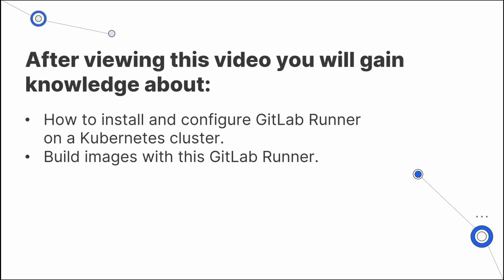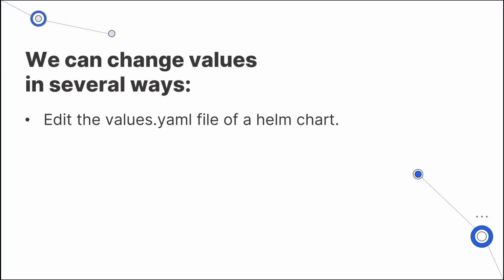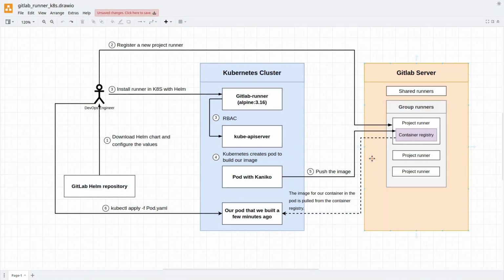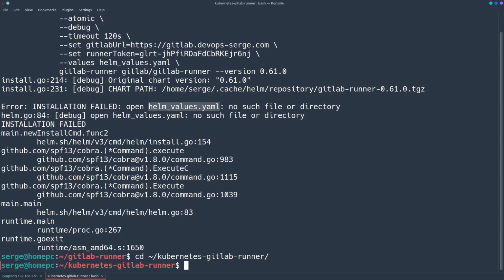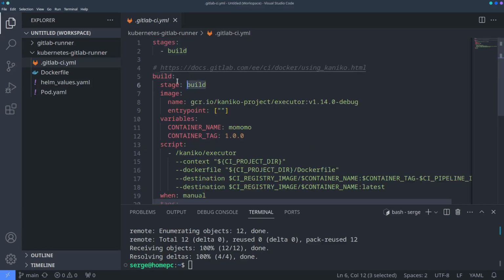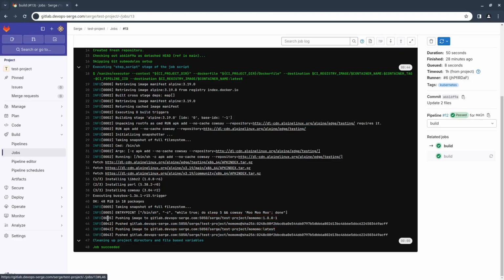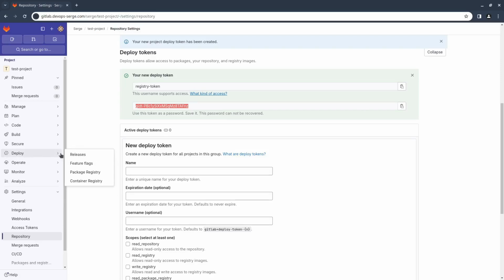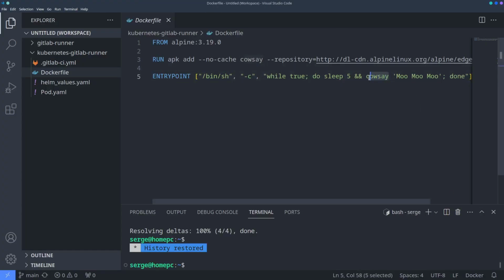How to install Gitlab Runner for CI/CD on Kubernetes using Helm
Ready to streamline your CI/CD workflows on Kubernetes? Dive into my latest tutorial on "How to install and configure GitLab Runner for CI/CD on Kubernetes using Helm"! In this video, I'll guide you through the seamless process of setting up GitLab Runner, the powerhouse for automating your CI/CD tasks, all within the Kubernetes ecosystem. With Helm, the go-to package manager for Kubernetes, at your disposal, you'll learn how to effortlessly deploy and configure GitLab Runner, ensuring your development pipeline runs smoothly and efficiently.

I'll walk you through each stage with clarity and simplicity. Let's empower your development workflow together!